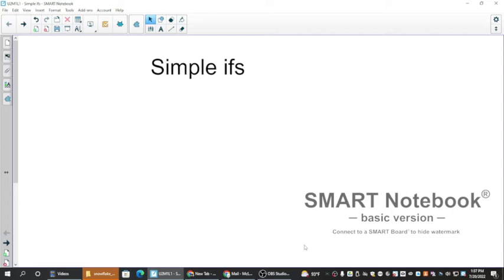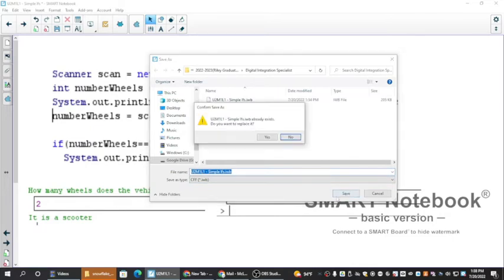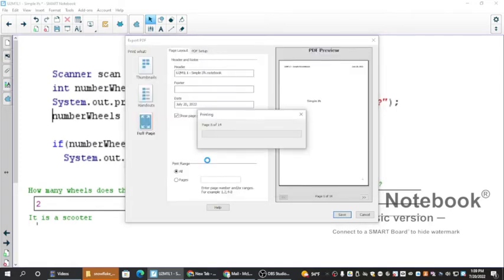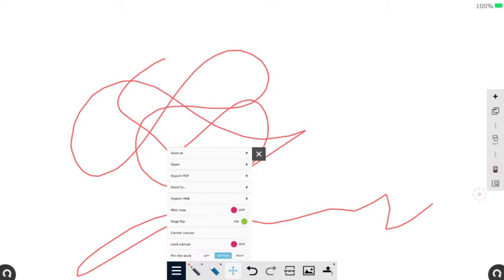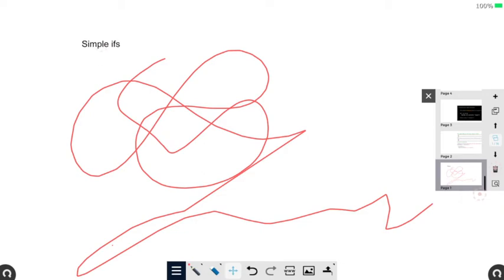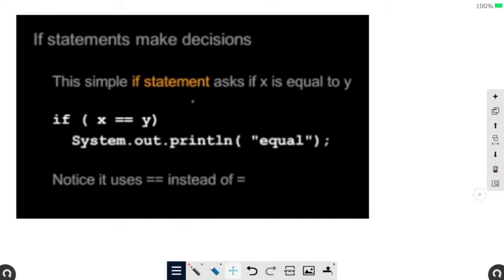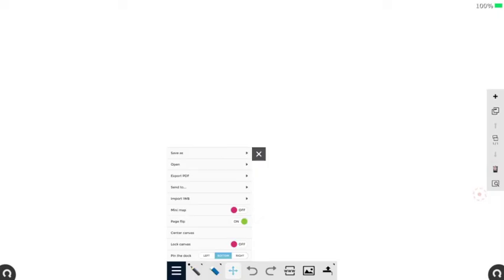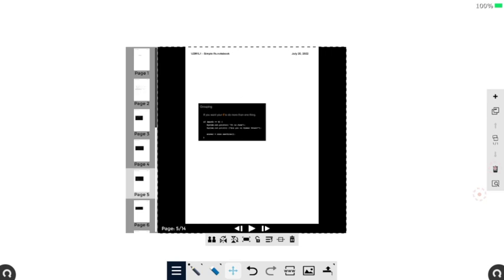Convert from Notebook to snowflake canvas